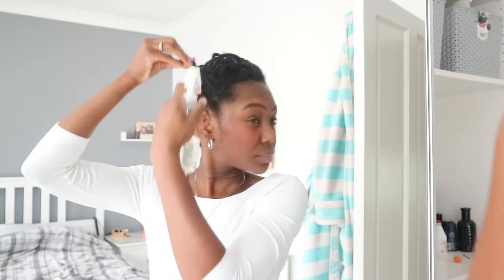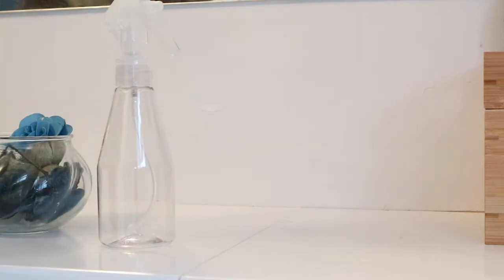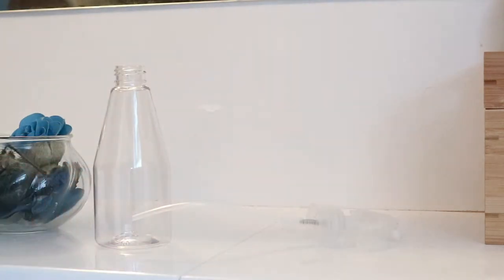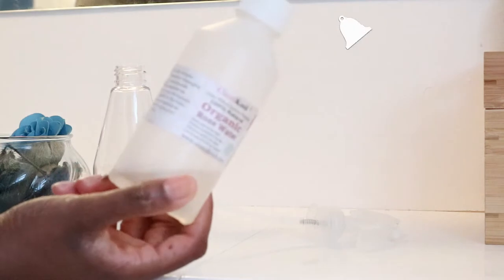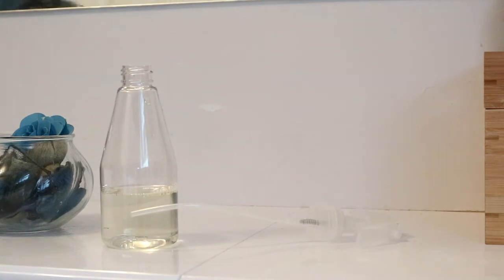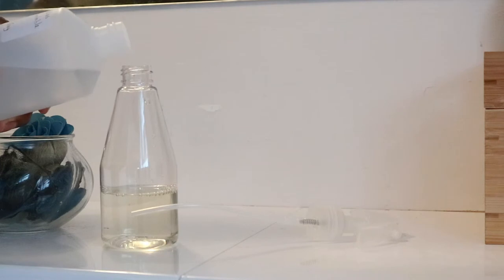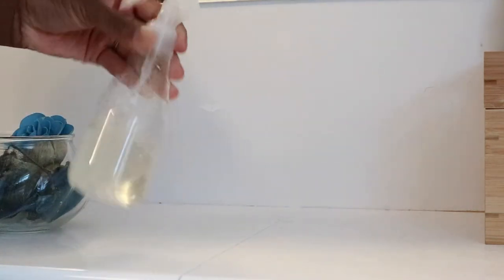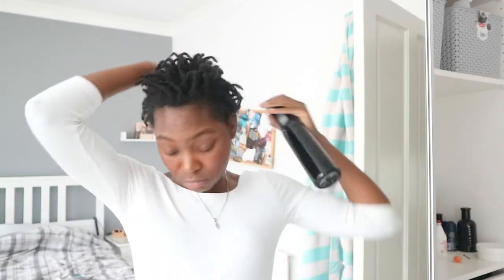BUY to D.I.Y: Daily Moisturising Spray for my Locs!D.I.Y: Daily Moisturising Spray for my Locs!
Welcome to another video where I share my loc journey with you all. In this video Im sharing how I make my moisturising spray for my loss that I use daily.

My Favourite Loc Hair Products & Accessories:
🖤 Rose Water
🖤 Scalp Massager
🖤 Argan Oil Edge Control
🖤 Pressured Spray Bottle
🖤 Rat Tail Comb
🖤 Avocado Oil